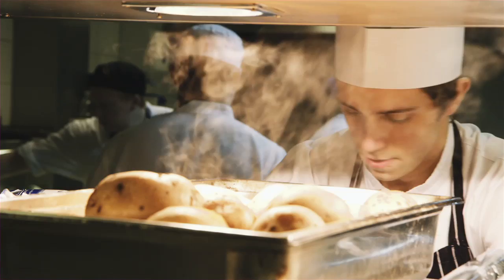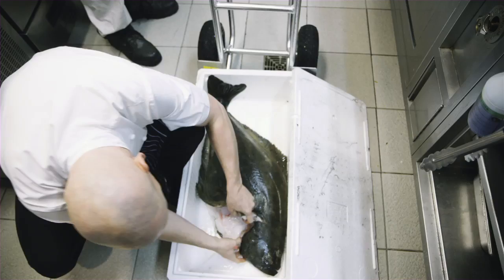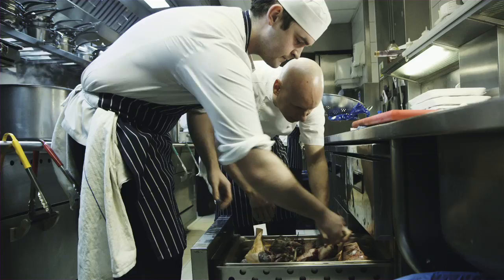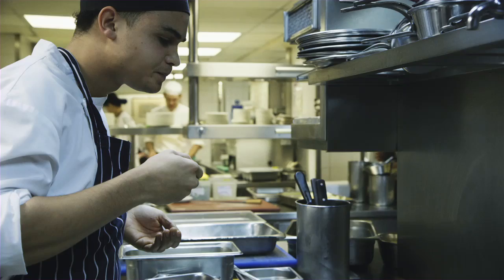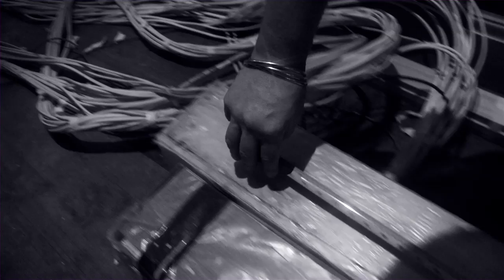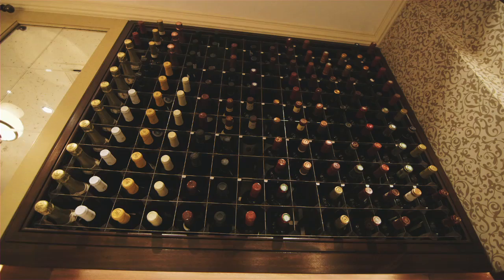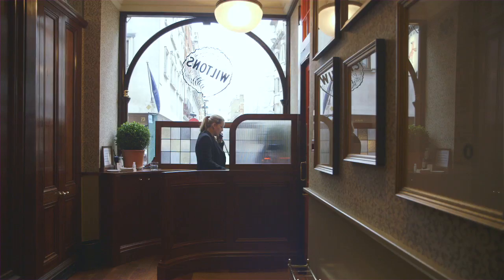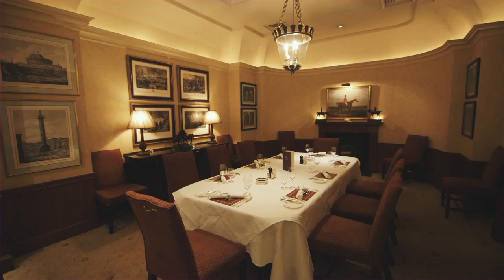Wiltons restaurant Jermyn Street since 1742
Since Mr Wilton first started selling oysters in 1742, the restaurant has always been located in the area of St James's in London.  Wiltons is now located at 55 Jermyn Street which has been its home since 1985.  This year we are proud to introduce our newly decorated Oyster bar.
The aim of the refurbishment was to create a fresher, lighter and more spacious environment and appear more welcoming to new and existing guests alike.  We are delighted to announce that the refurbishment has been exceptionally well received by all.
Wiltons has no fewer than 6 royal warrants dating back to 1838, awarded in recognition of the quality of sea food served to the royal family.  Today we are still serving the finest native oysters, wild smoked salmon, dressed crab and chilled champagne, yet now in a fresh, while traditional environment.
We hope you will enjoy this video introduction to Wiltons restaurant and Wiltons Oyster bar and hope that we will have the opportunity of warmly welcoming you to the restaurant in the near future, should you be returning, we look forward to welcoming you home!